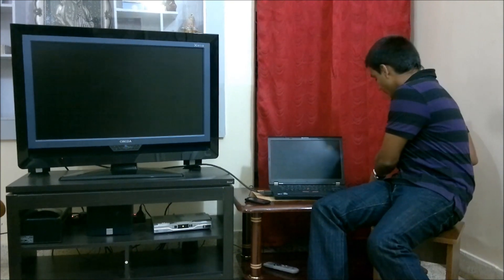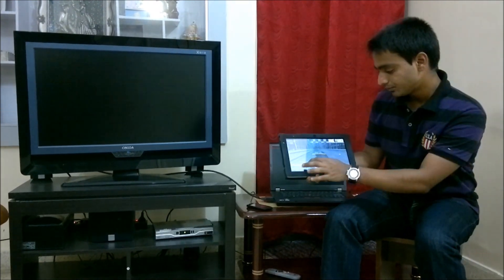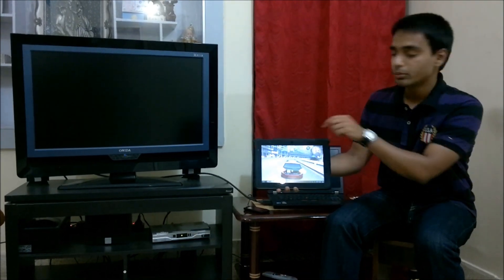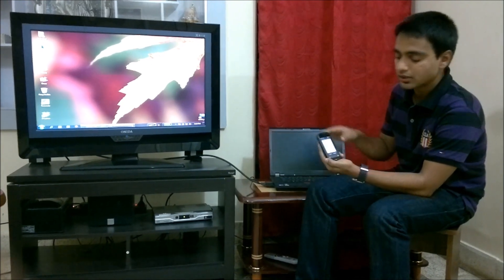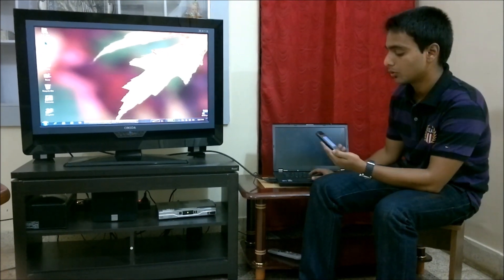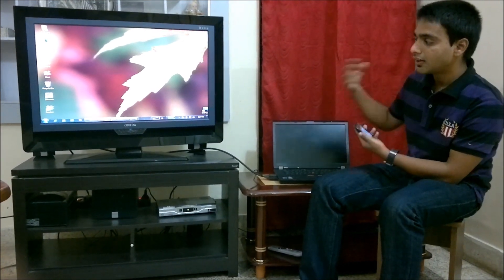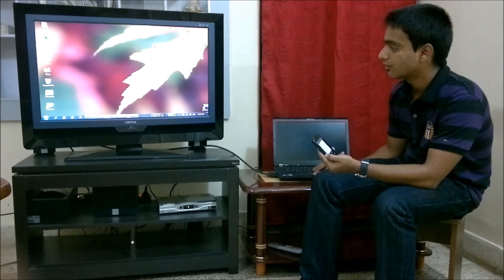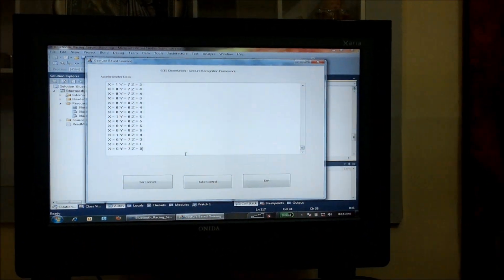Accelerometer Based Gaming - Integration with NFS on Desktop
This video is the demonstration of my work " Framework for Accelerometer Based Gesture Recognition and Seamless Integration with Desktop Applications and Games"
The project explores ways to integrate Accelerometer and other sensors available on hand held devices with any of the applications running on desktop PC, and this interaction is wireless.
This is the footage of  integration of Gesture Recognition Framework with NFS game. Here you can see that the user can control racing objects just by using his mobile as joystick.